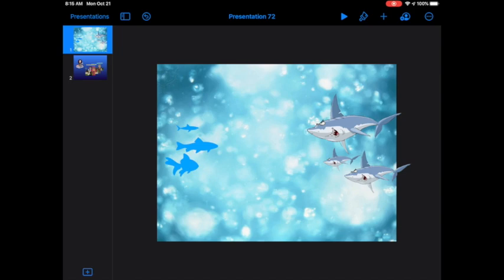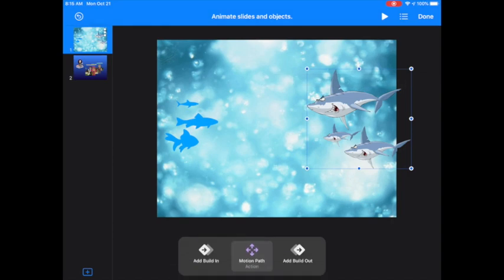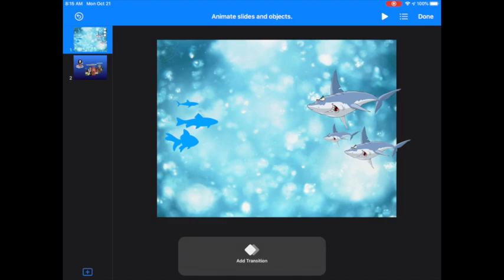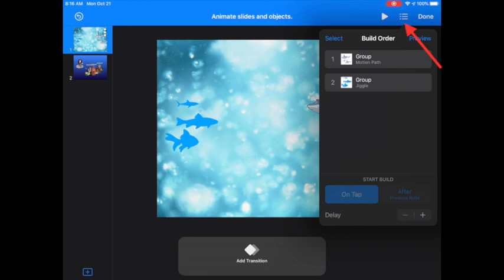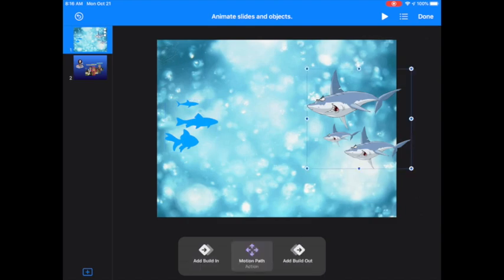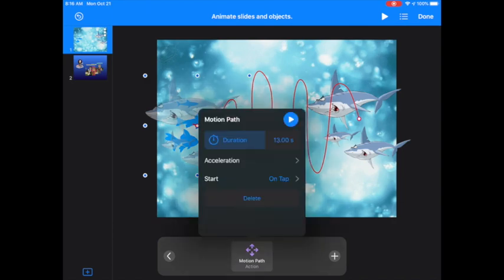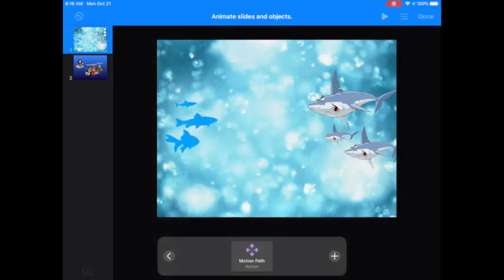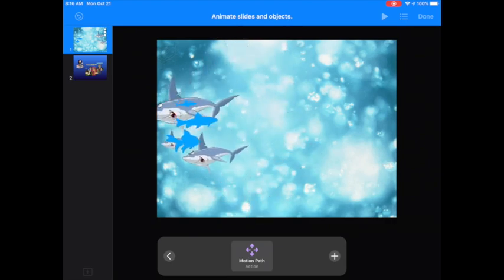Keynote: Timing Animations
Learn how to time your animations in Keynote